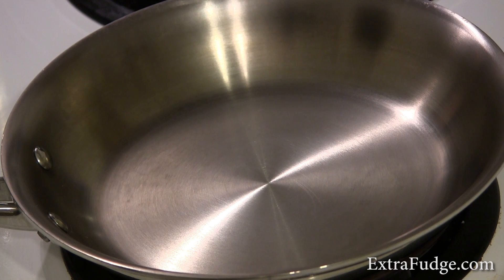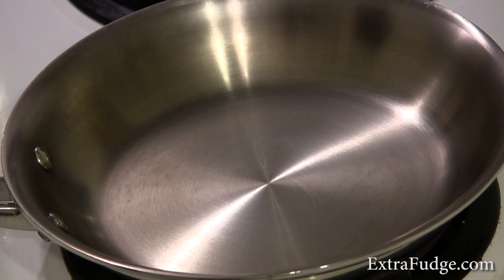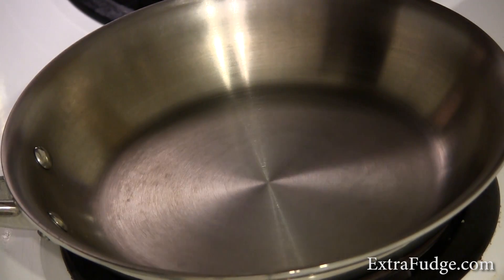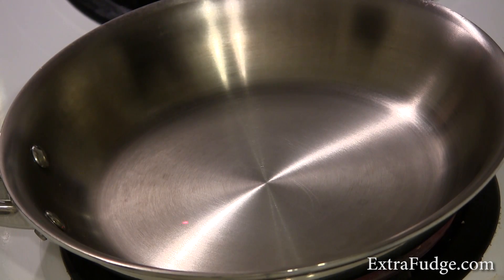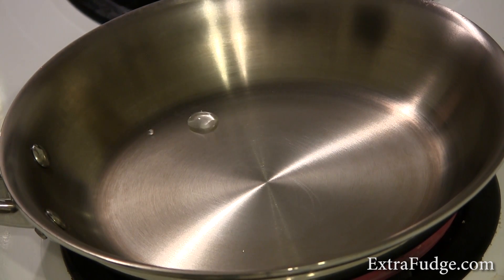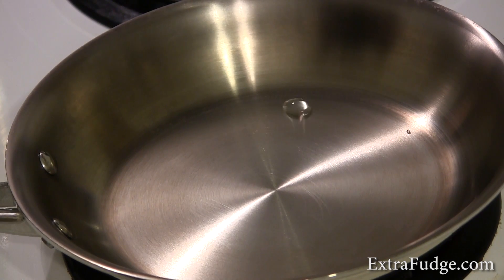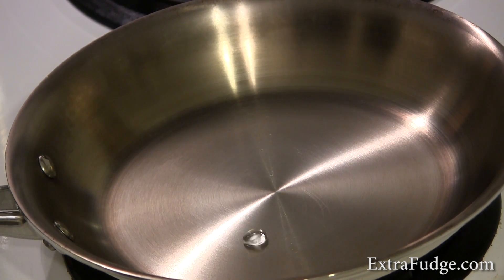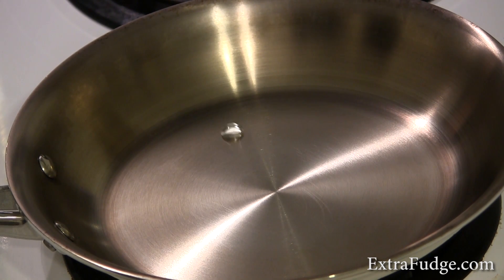Right time to add oil to a stainless steel pan. Mercury Ball Test. The Leidenfrost effect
In this video i demonstrate Mercury Ball Effect in stainless steel frying pan. This is actually a water drop.